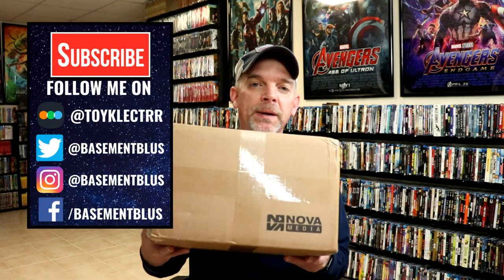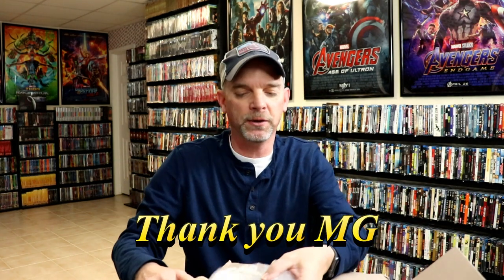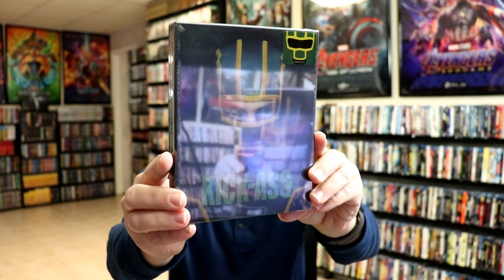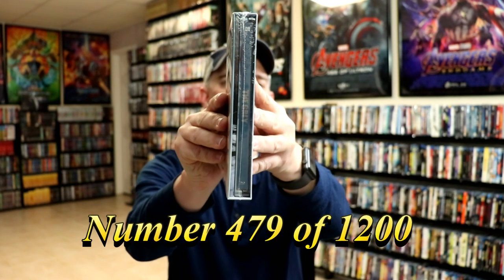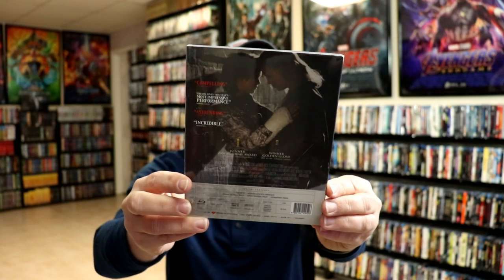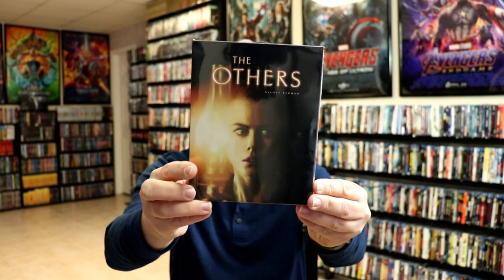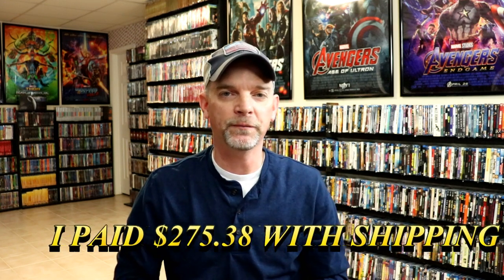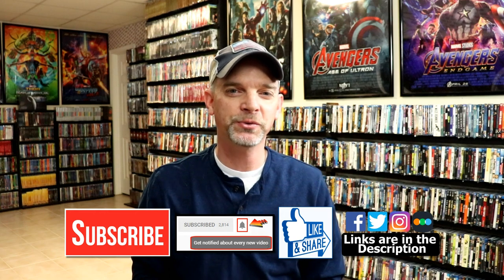Nova Media Blu-ray Haul, Part 1 - 11 Titles Added to the Collection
Check out my first ever haul from Nova Media where I have added 11 titles to my Physical Media collection!

These are the bags I use to protect my Steelbooks and Slipcovers: